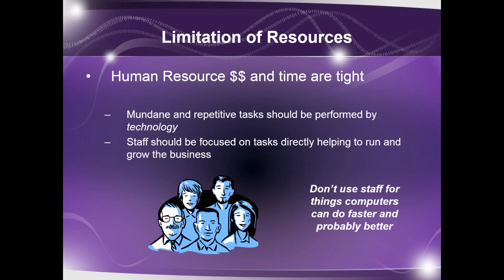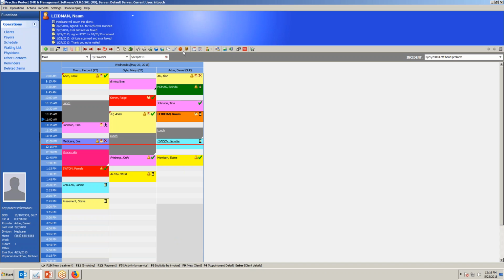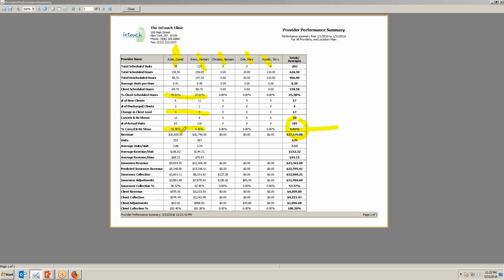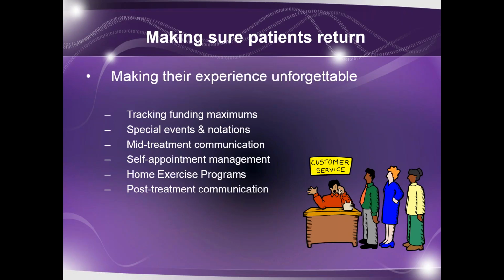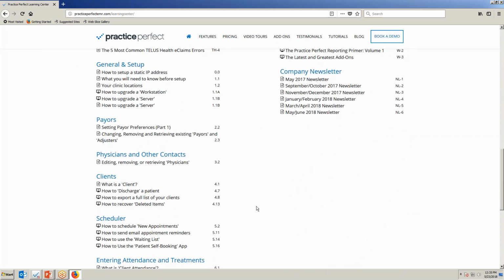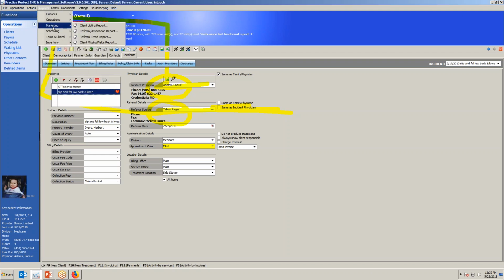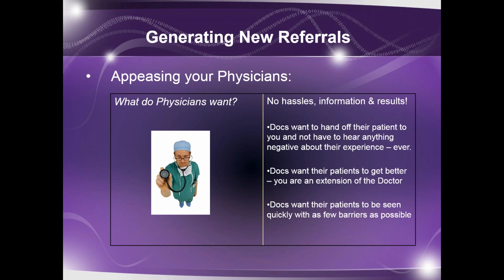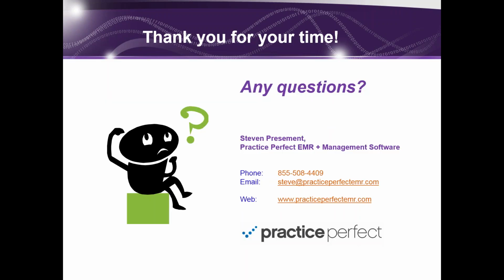Webinars: Growing Your Revenue with Practice Perfect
Practice Perfect features a number of tools for maximizing your revenue stream. In this webinar, Steve shares a few tips for how you can leverage Practice Perfect to generate more revenue, and in turn, grow your practice.

If you require any assistance with Practice Perfect, please don't hesitate to contact the support department